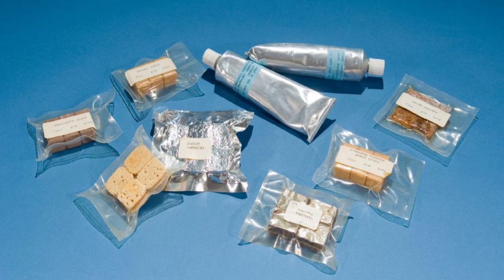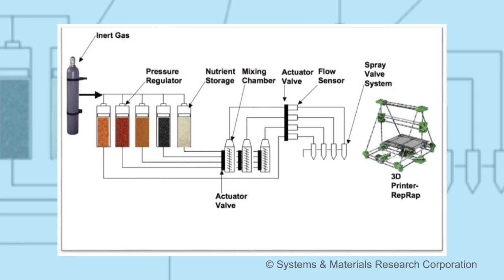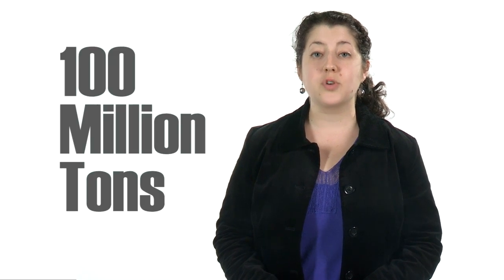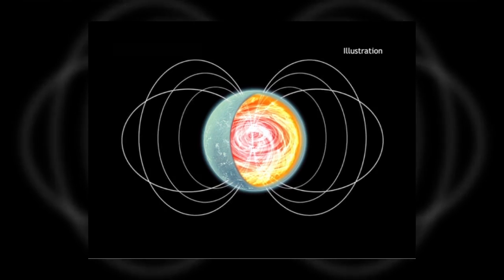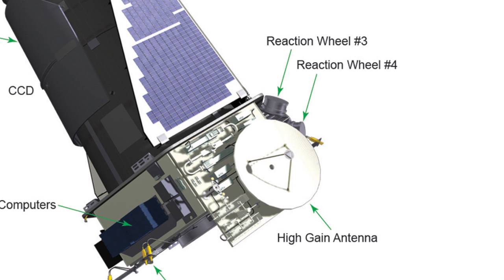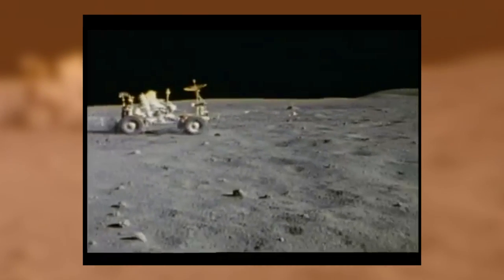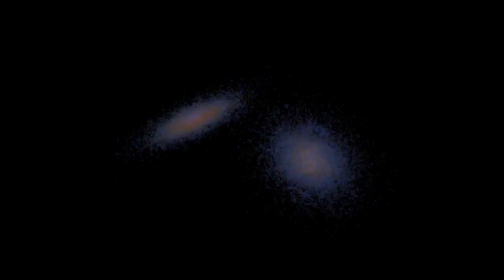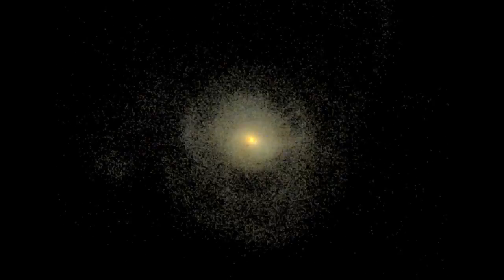Galactic Collision! - The Countdown #23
LINKS for the TOP 5 are listed BELOW!!